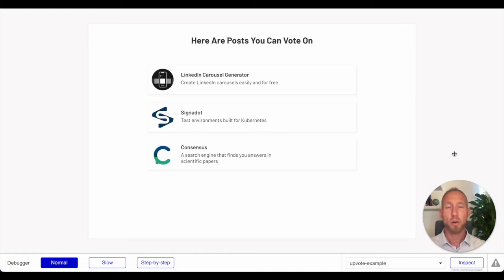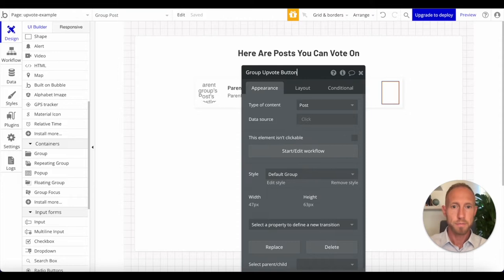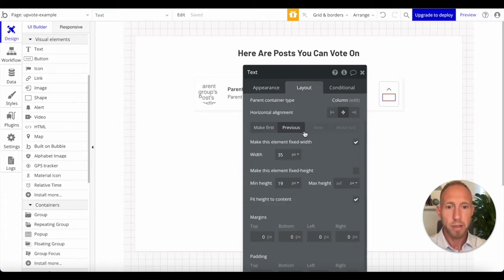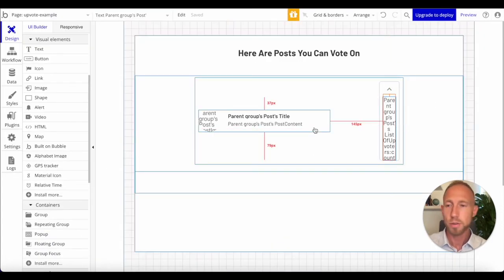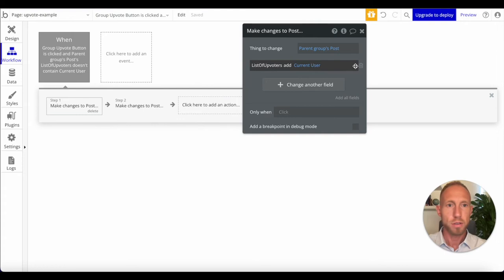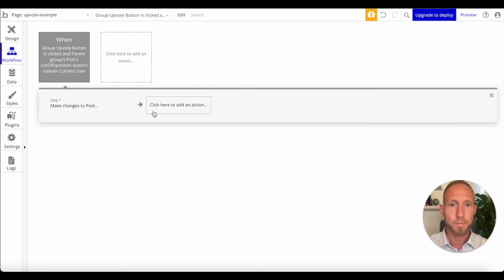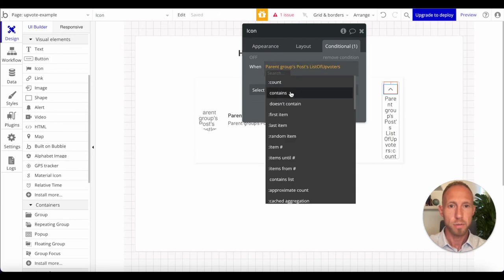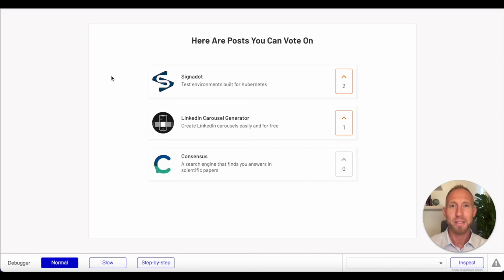Build an Upvote Feature in Your Bubble App - Bubble.io Tutorial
Does your app rely on your community's ability to upvote and downvote things shared on the platform? If so, learn how to structure your database, workflows and UI to build it in this video!

Limited Time Free -on-1 Consulting -